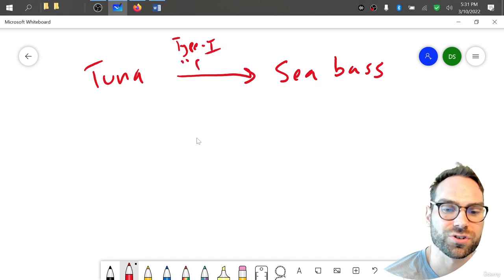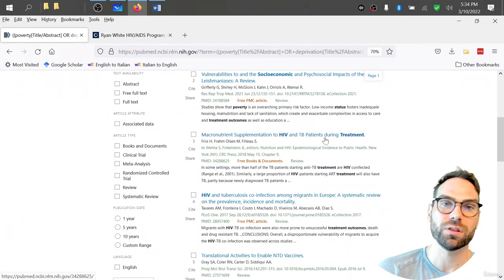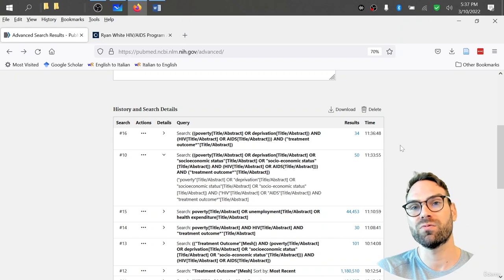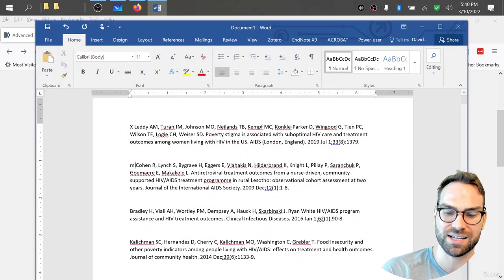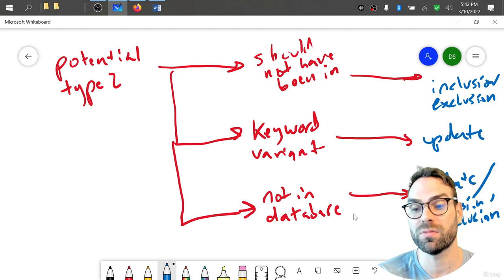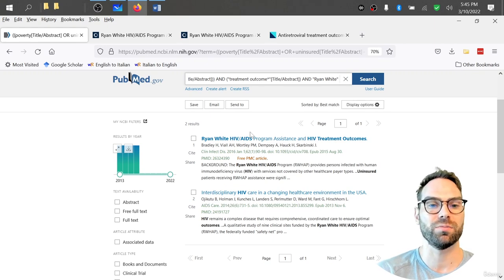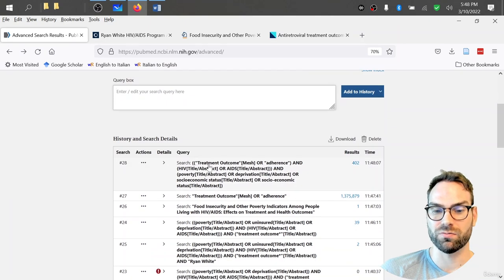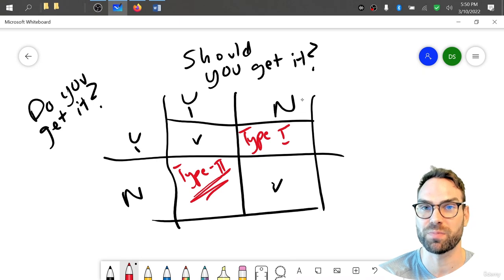7 Dealing with Type 1 and Type 2 Errors